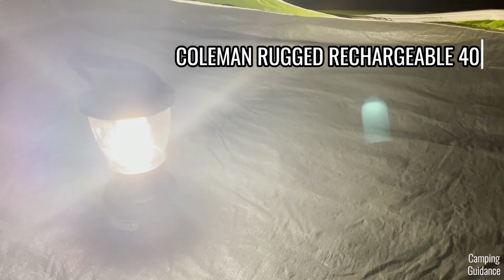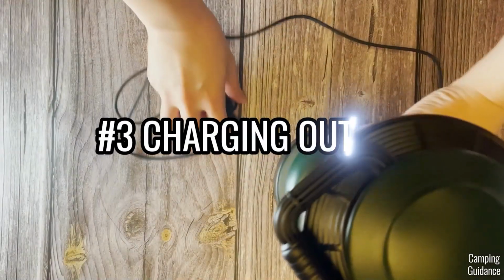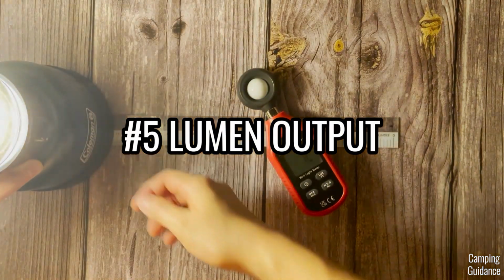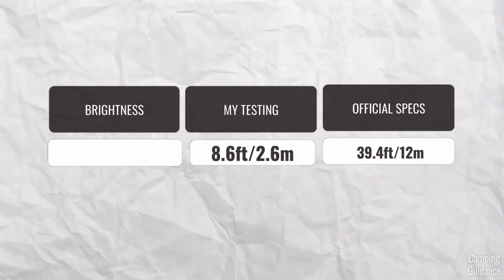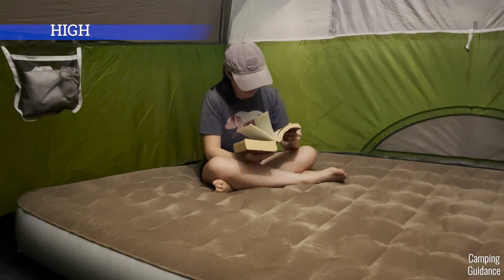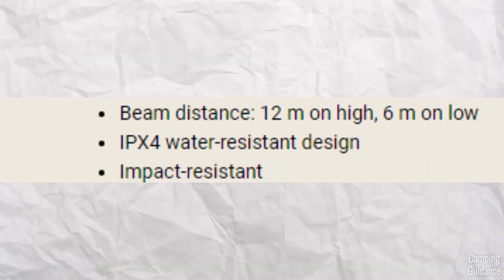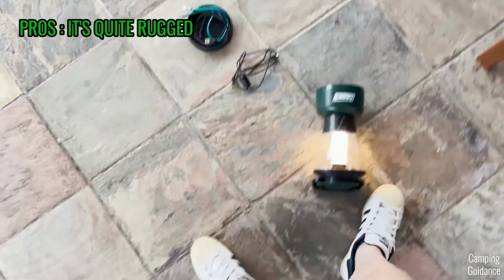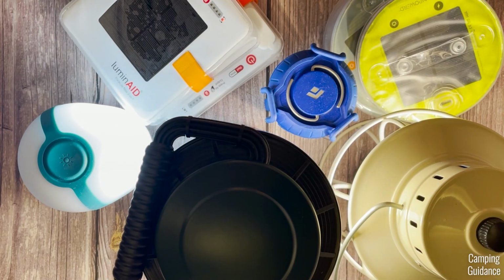Coleman Rugged Rechargeable 400L Lantern Review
This is my review of the Coleman Rugged Rechargeable Lantern 400.

I bought this Coleman Rugged 400 Lantern a few months ago, and tested it for charging input, charging output, light modes, lumen output, shine area, run time, light quality, tent camping, waterproofing, portability, and much more.

🧭 Chapters:
00:00 Intro
00:20 Tests 1 to 5
05:59 Tests 6 to 10
10:46 Tests 11 to 16
13:55 Pros, Cons, Recommendation